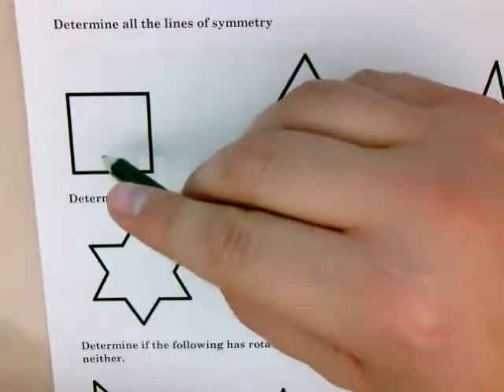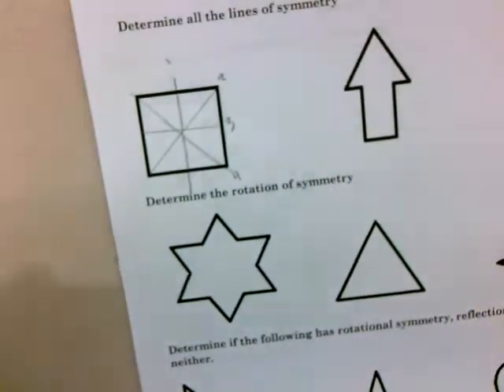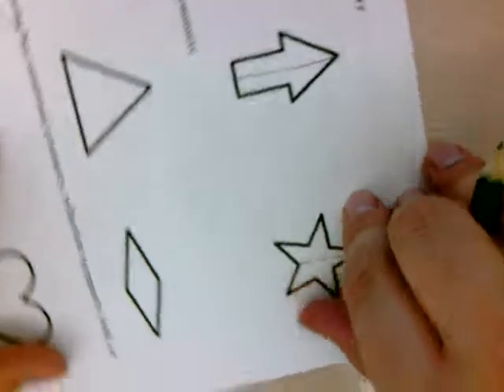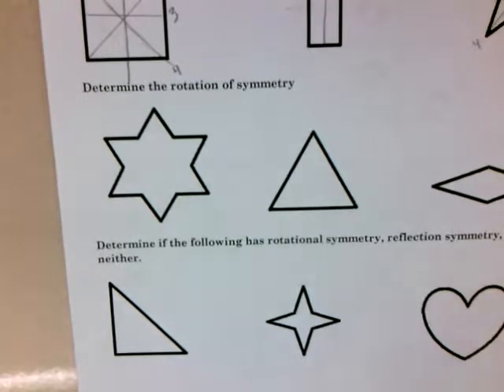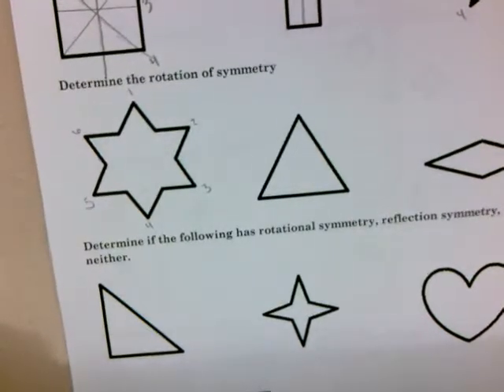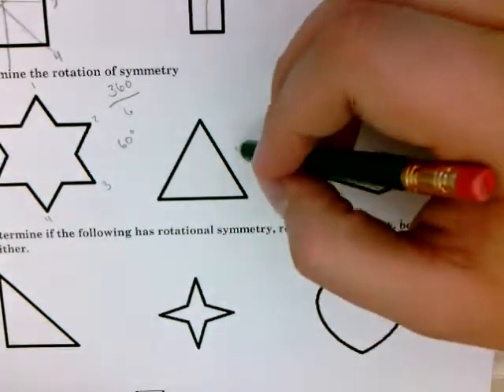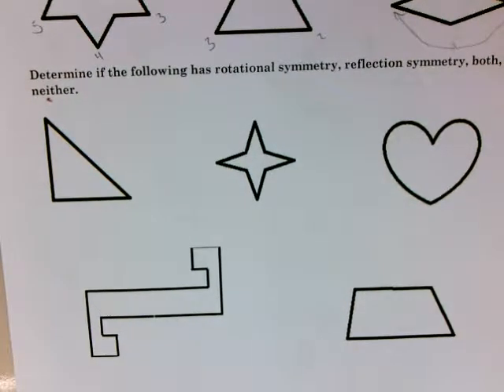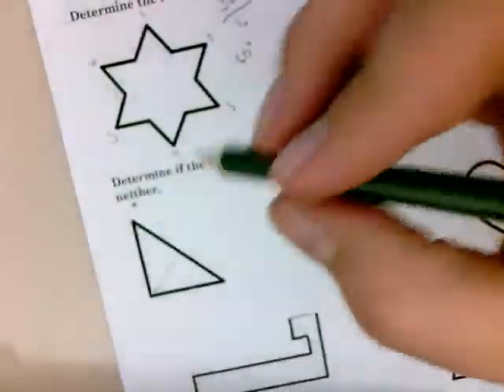Geo Review Unit 3 Page 6